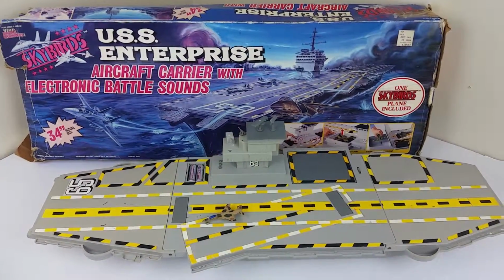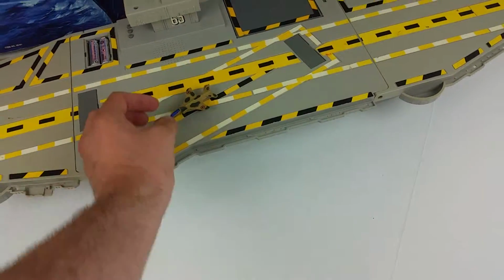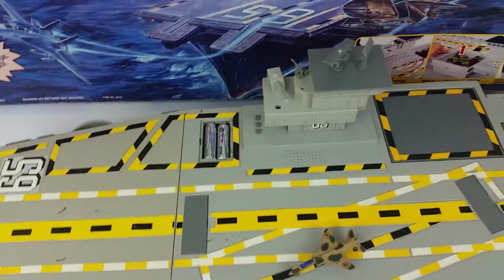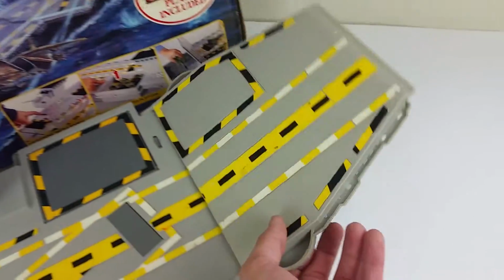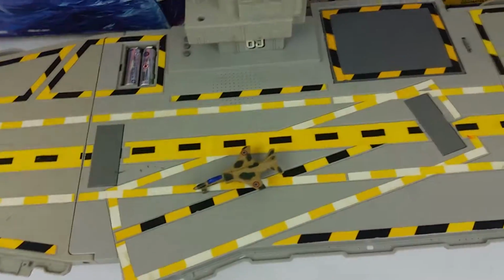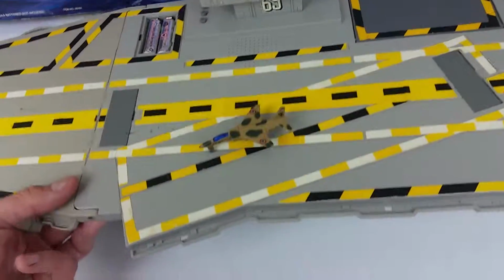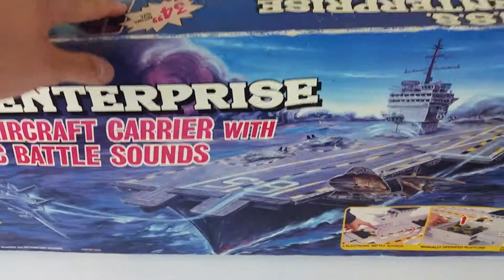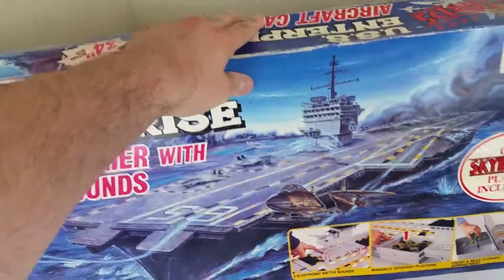Racing Champions SkyBirds USS Enterprise Aircraft Carrier Toy Airplane Box Works Ebay Showcase Sold!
Sold!